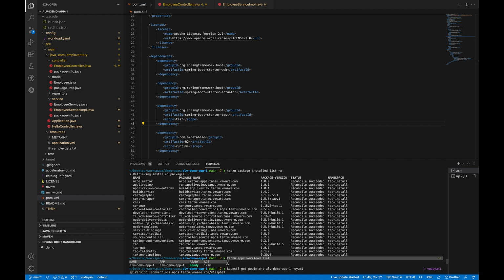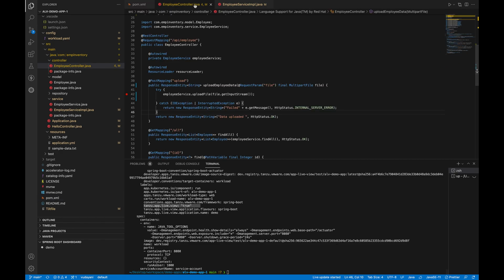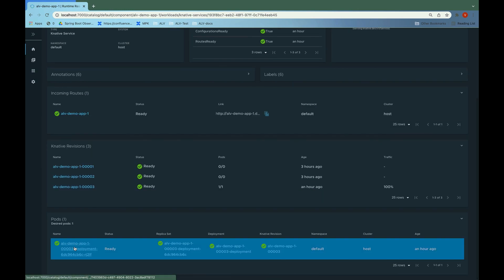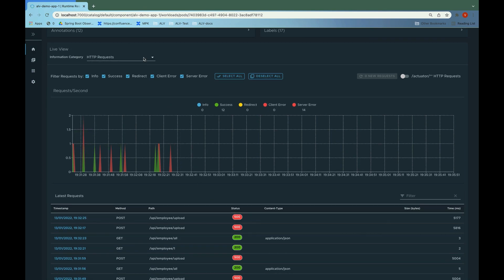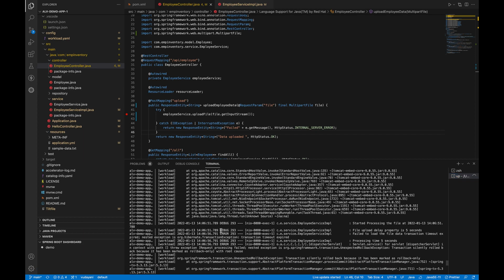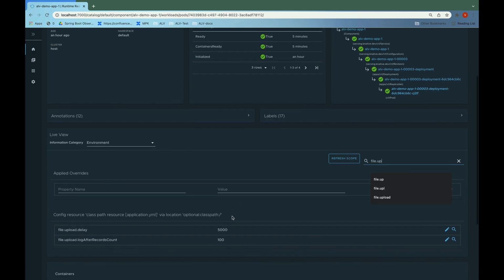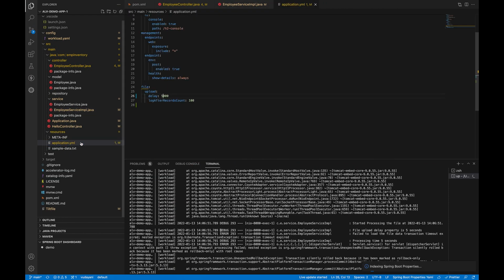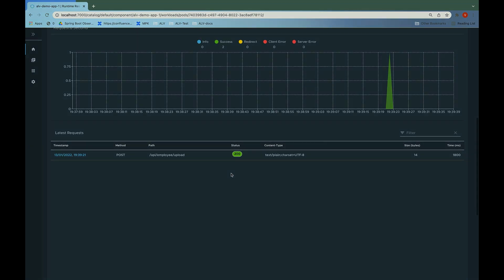App Development with Tanzu Application Platform and Application Live View, Part 3: Debugging an App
In Part 3 of this series on troubleshooting applications using VMware Tanzu Application Platform and Application Live View, you will get a demo of an application that is sending users API timeout errors.

You will see how Application Live View can be used to track the issue back to the cause, experiment with various configurations locally, then finally verify the fix, and deploy the changes back to production.

If you haven’t yet seen Part 1 or Part 2 in this series, you may want to go back and watch those before moving on.